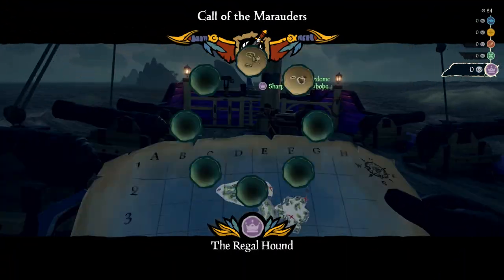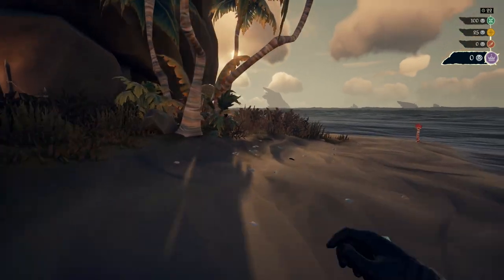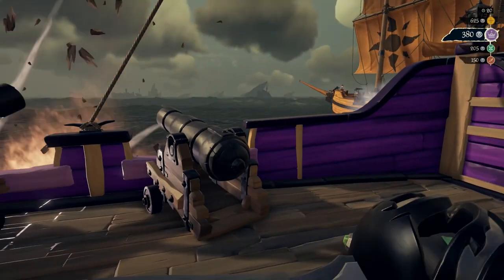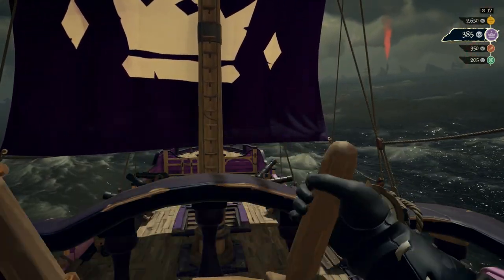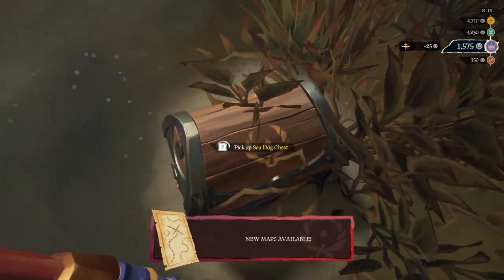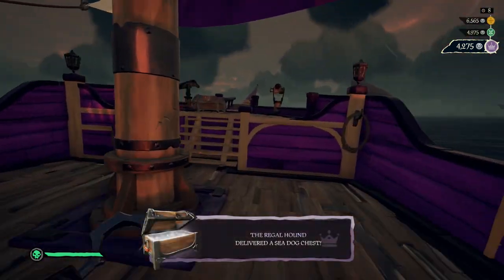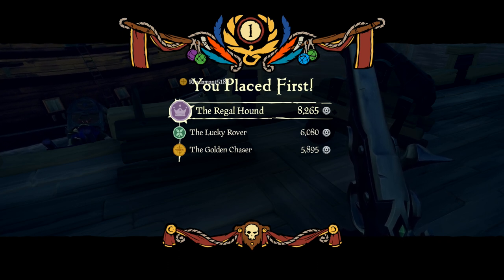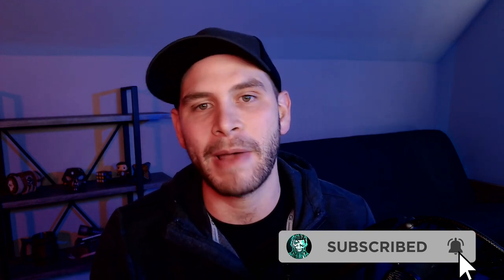Strategy For The Arena - Quick PVP Tips and Tricks Video Sea of Thieves Hitbotc